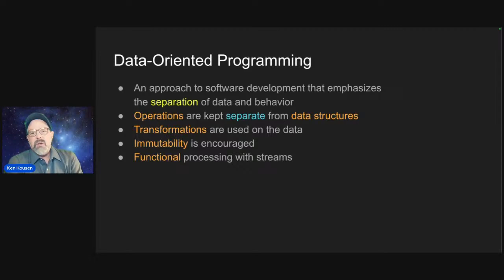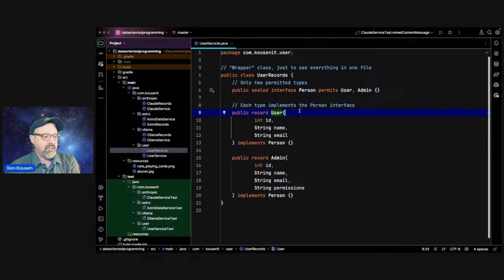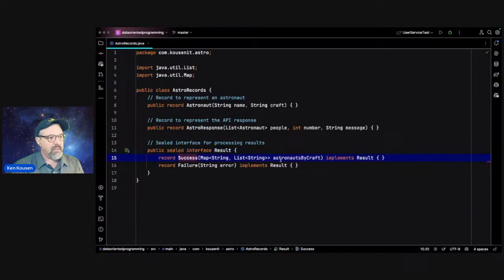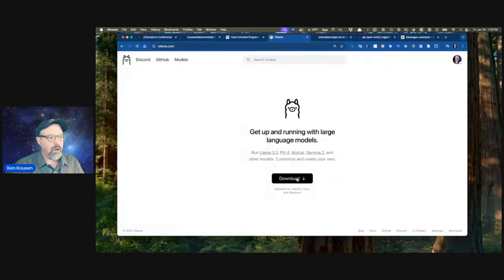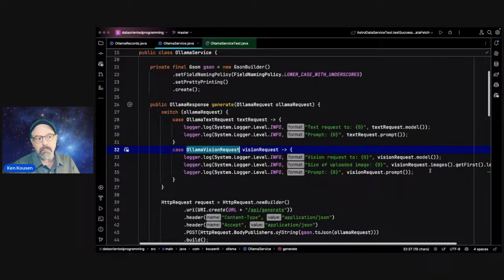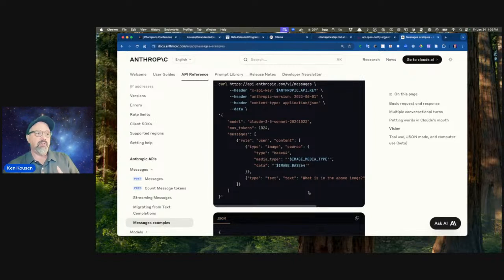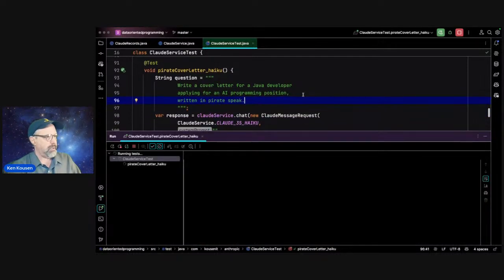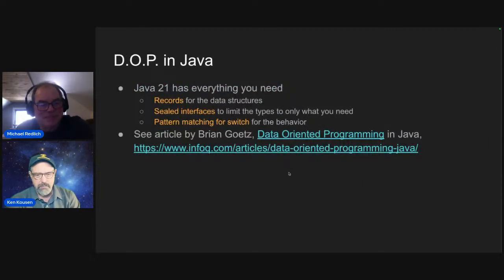A Data-Oriented Programming Approach to REST APIs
This session will use records, sealed interfaces, and pattern matching for switch to access RESTful web services. The approach takes advantage of concepts from Data-Oriented Programming like immutability, explicit data representations, and expressive behavior. At least one example will involve making text and vision requests to an AI service, and how to implement that effectively using Java 21+.